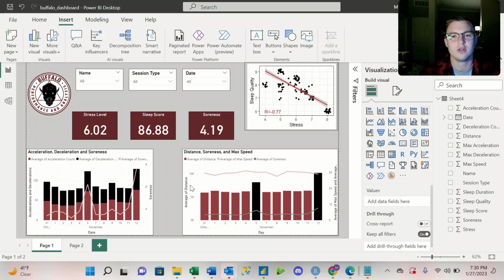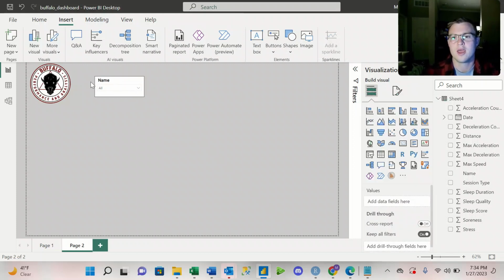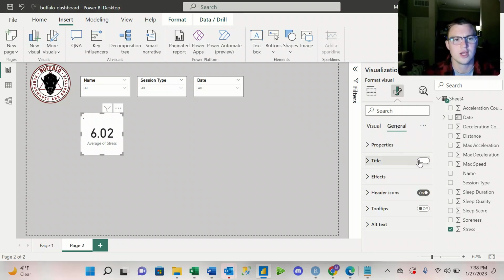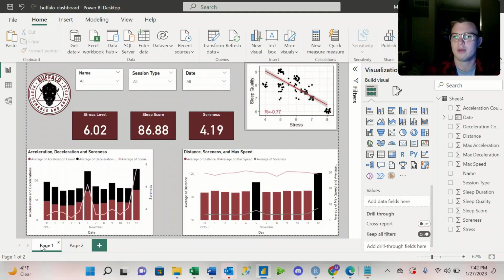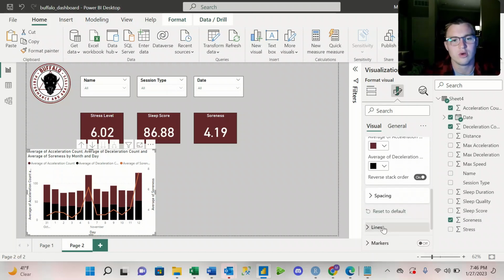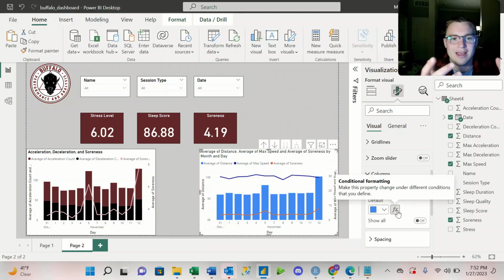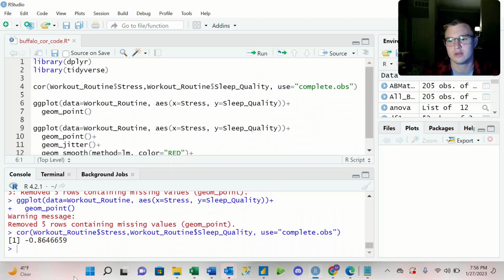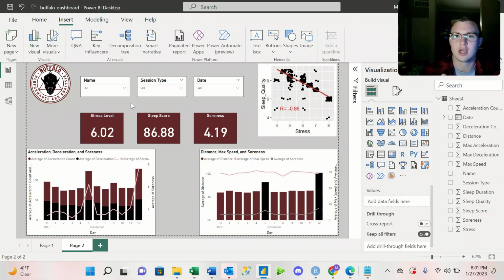Power BI Tutorial for Sports Science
In this video, I go through how to create a Sports Science Dashboard using PowerBI. I take you through the steps to create Slicers, Callout Cards, and several types of graphs. If you are looking to get into Sports Science, this video is for you!